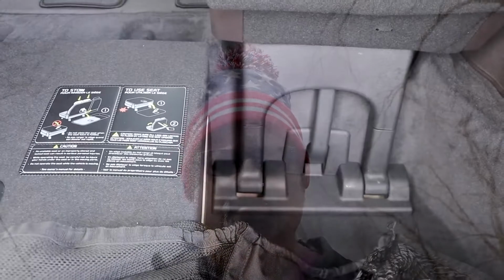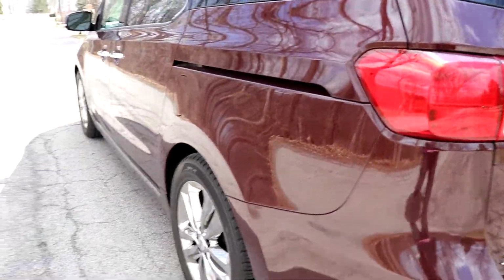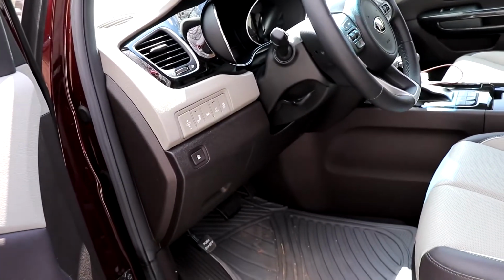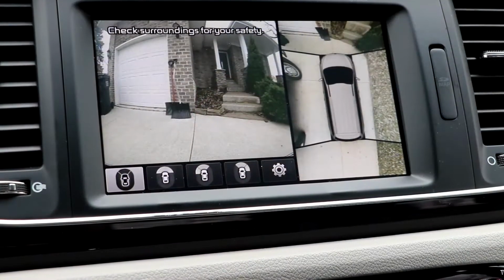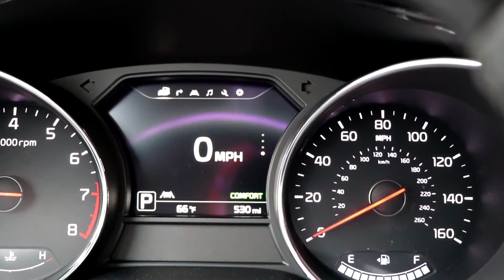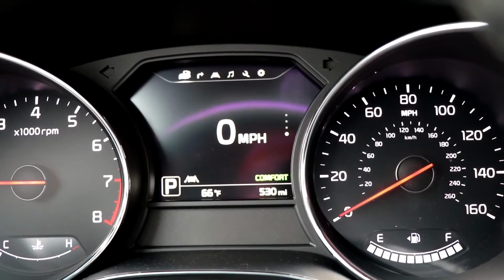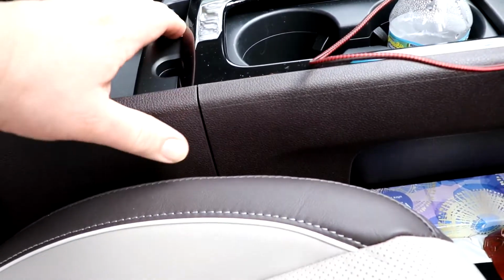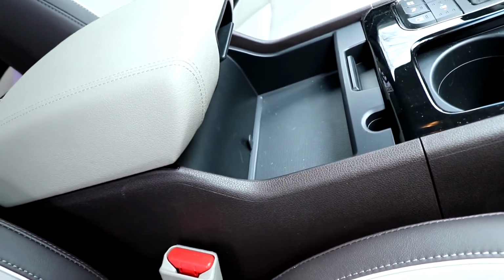I Love My New Car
This is my review of my new Kia Sedona. I had bought a used one around Christmas and decided to trade it and get a new on instead.